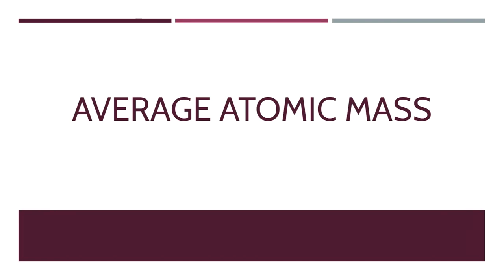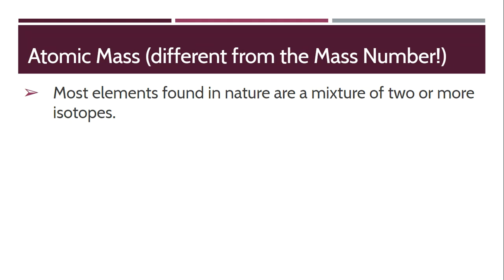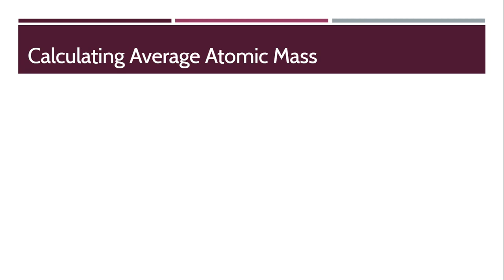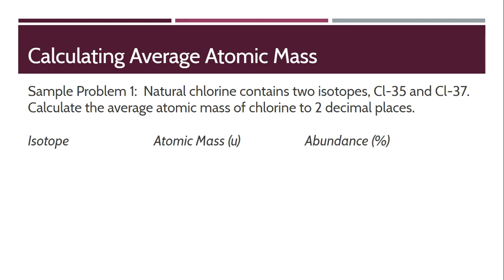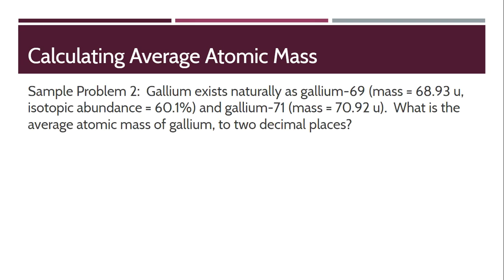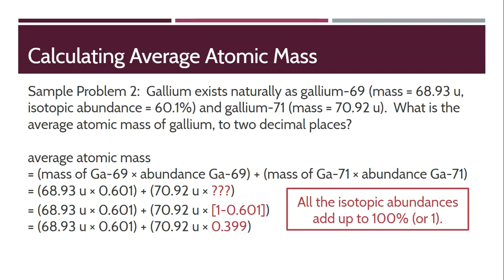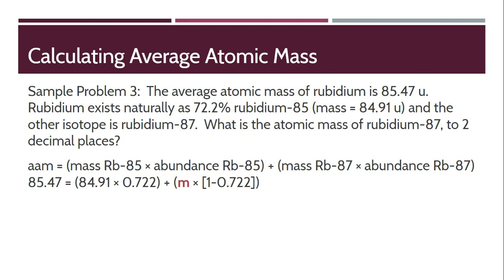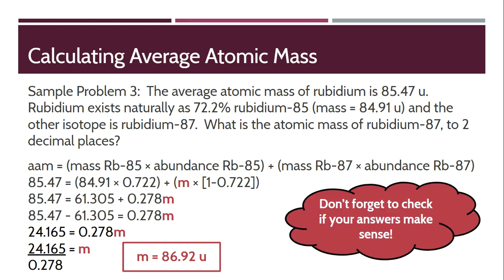Average Atomic Mass